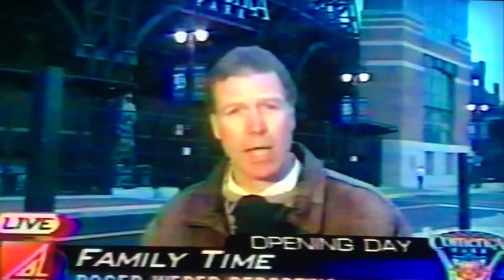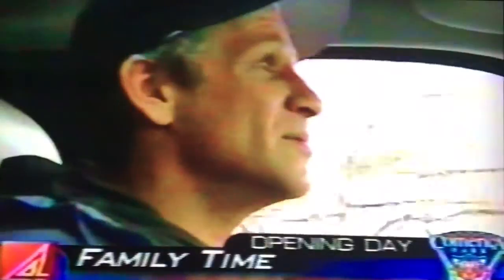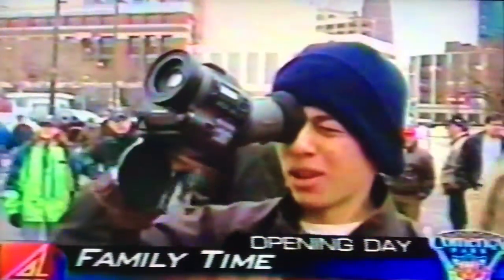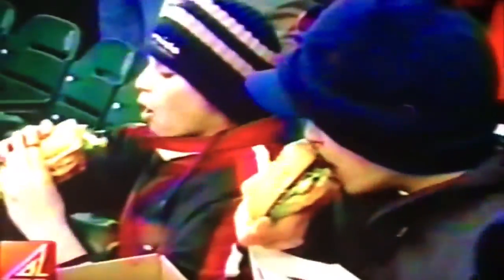Comerica Park Opening Day 2000: Detroit Tigers News Story Lewkow Family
Exactly 16 years ago Elliot Lewkow, Jacob Lewkow, Sarah Haley and I attended Tigers' Opening Day. On April 11th, 2000 Detroit's Comerica Park opened its gates for the first time ever to 41,000 fans. Somehow the Lewkow family got chosen by Detroit's WDIV Channel 4 to be featured for a news story.  I am super excited to experience another Opening Day with them today!